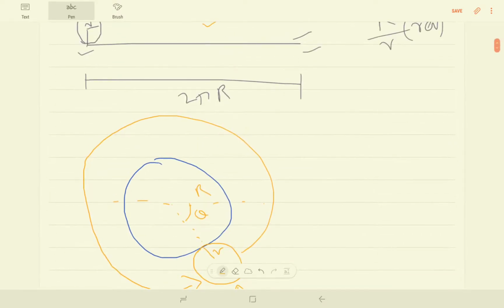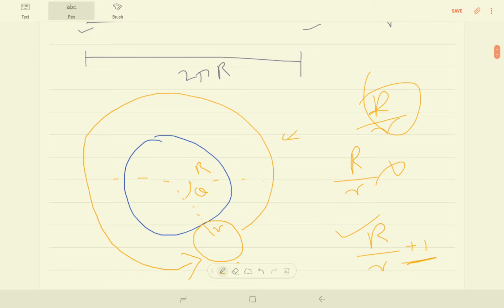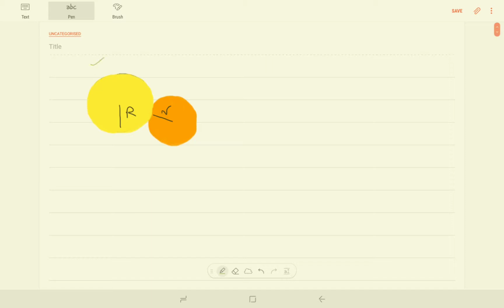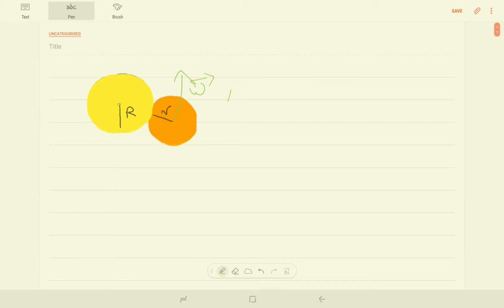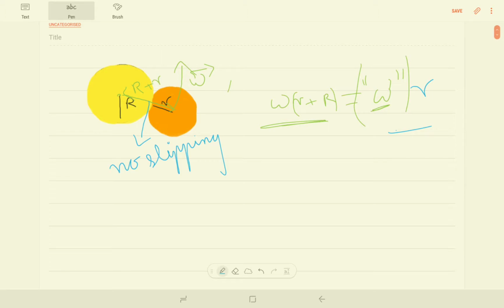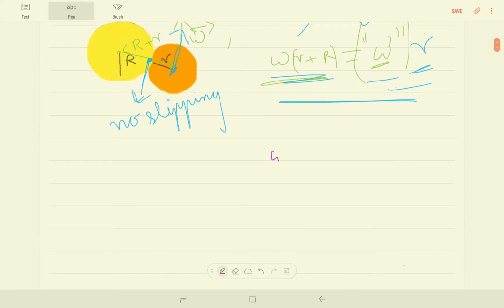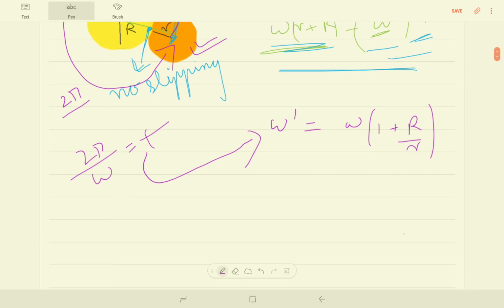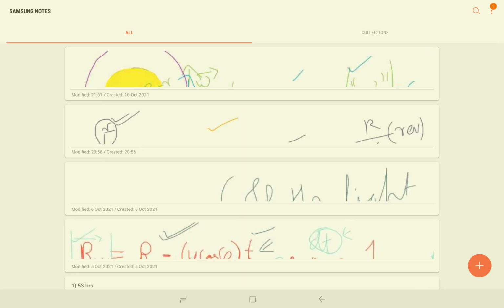circle rolling abt a circle